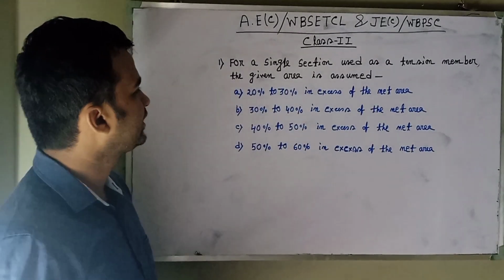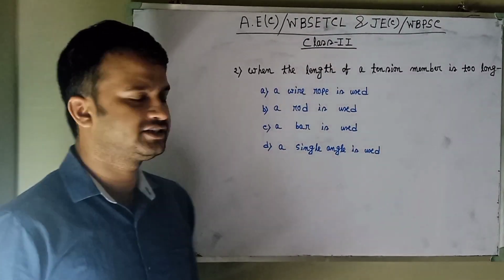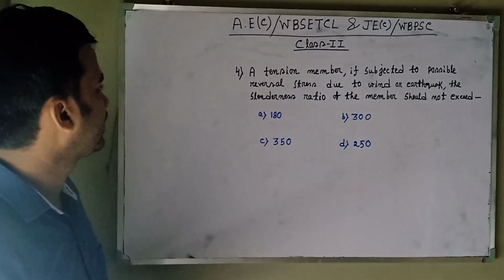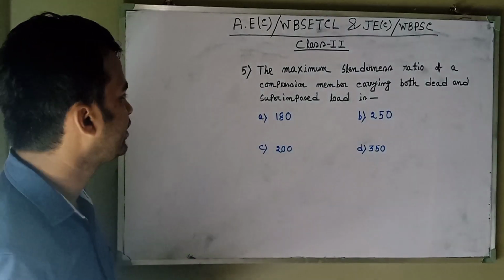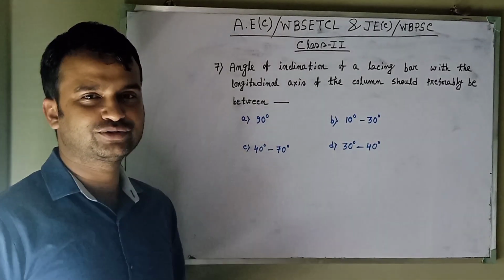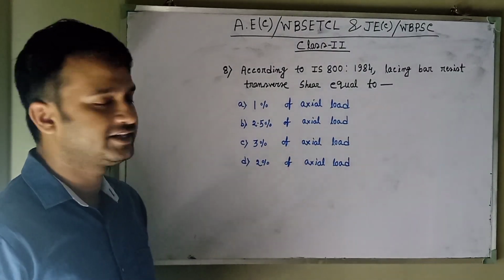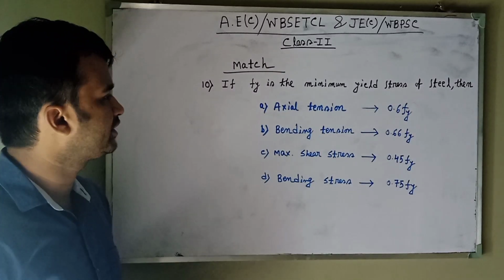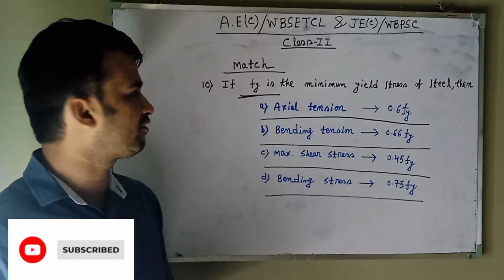Class-II WBPSC l JE(CIVIL) l WBSETCL l AE(CIVIL) l Important MCQ l 2023 l